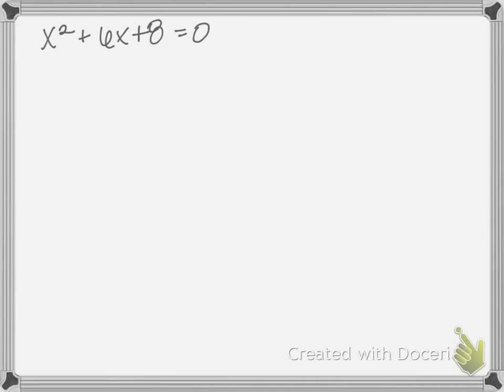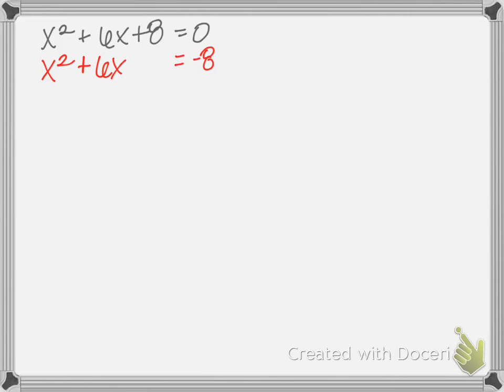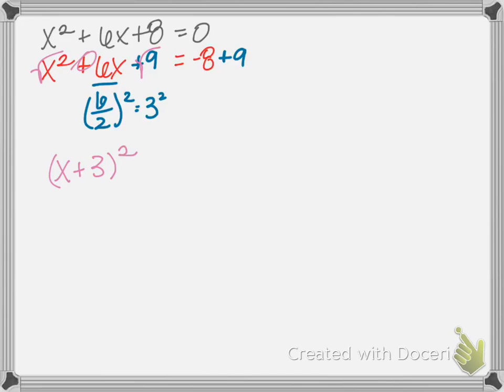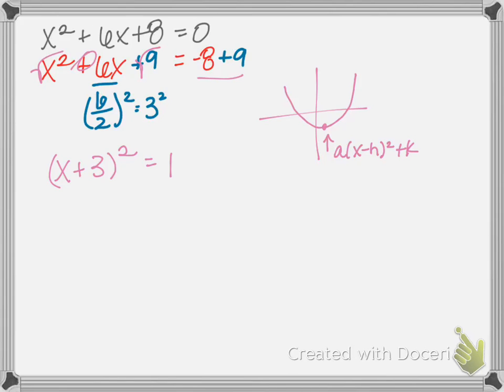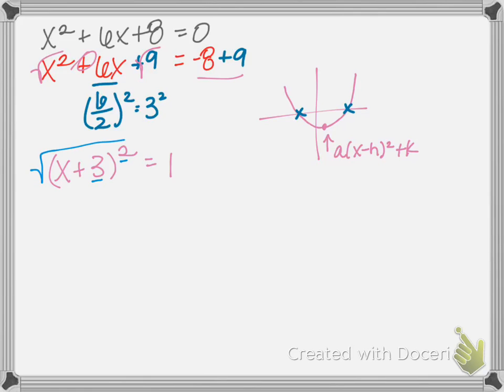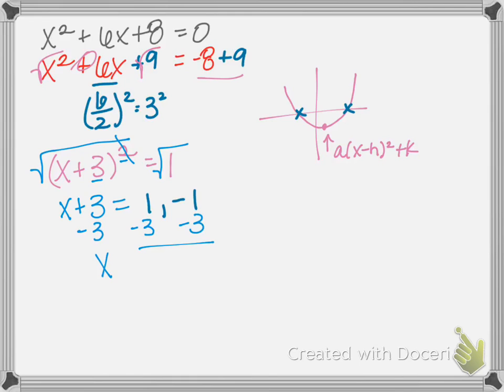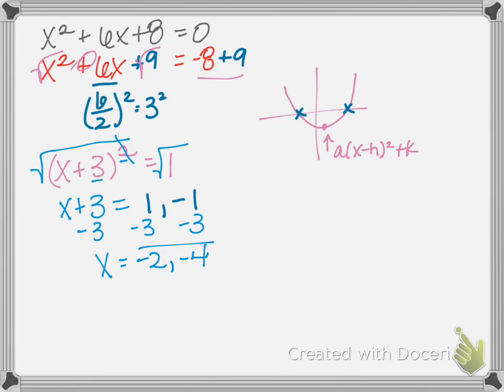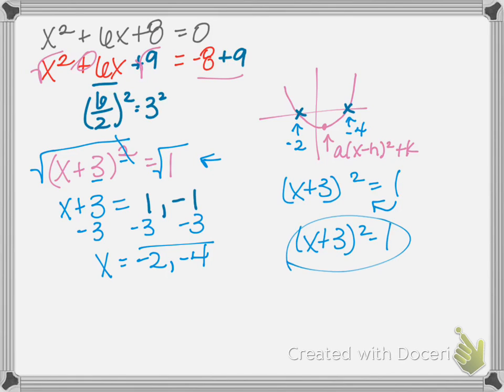X-intercepts from completing the square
Gabbie